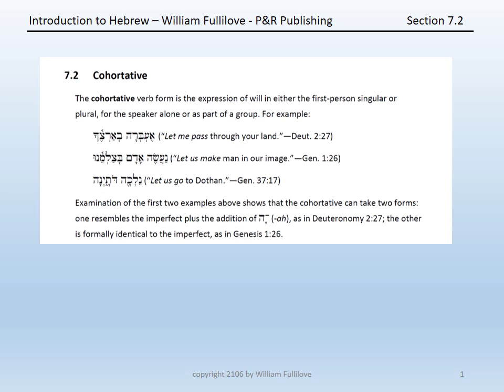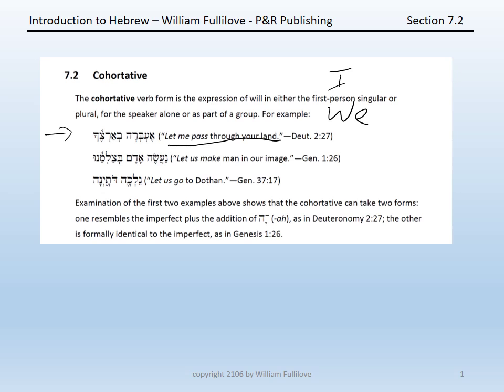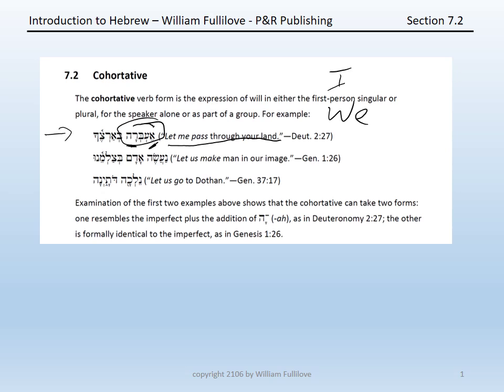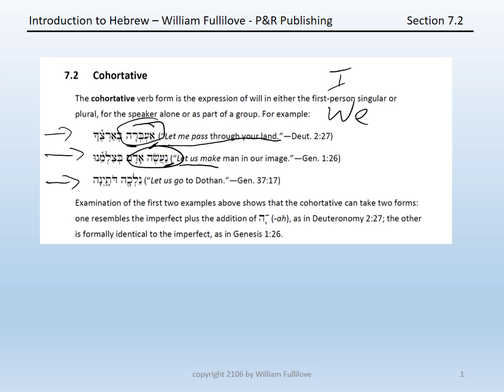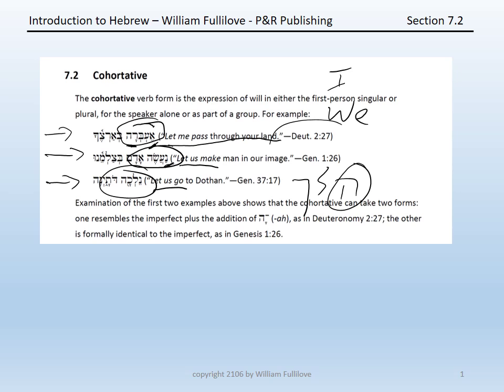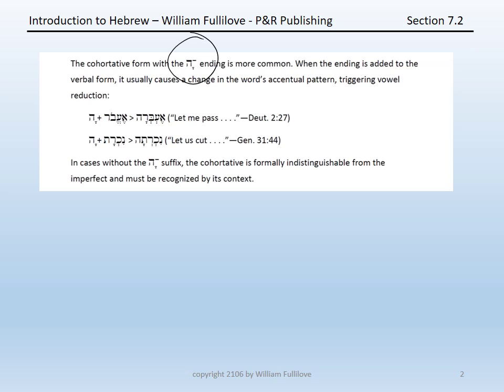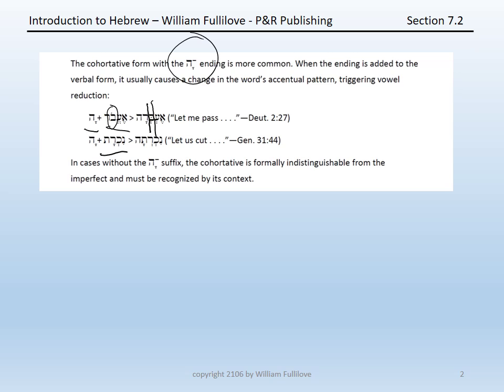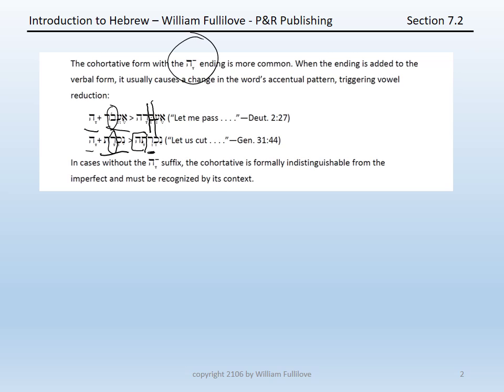Section 07 02